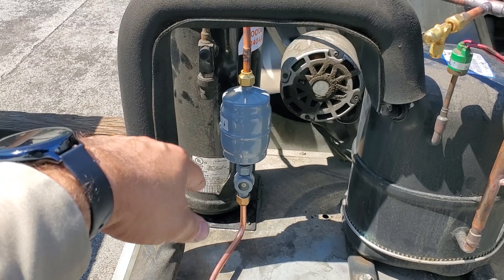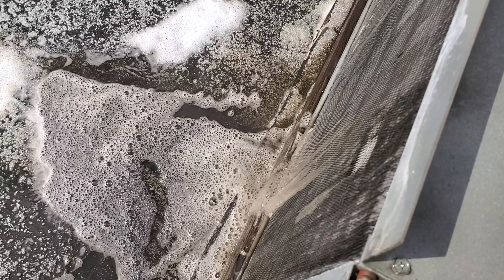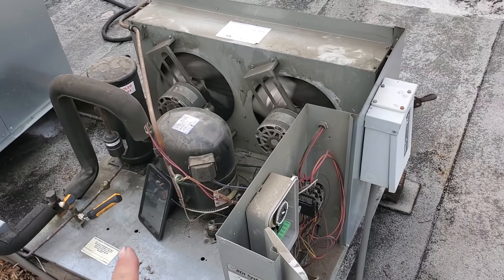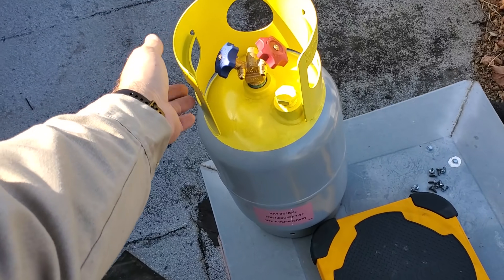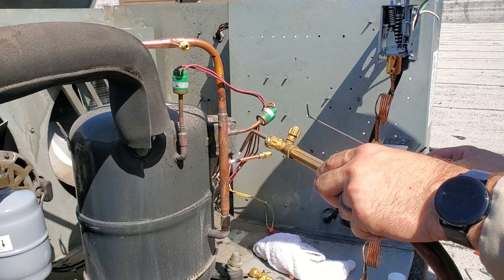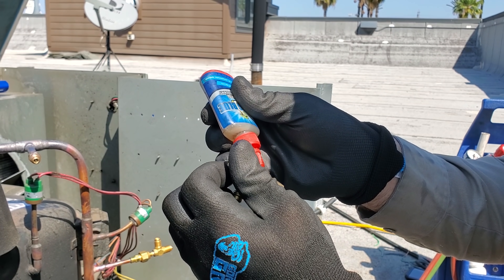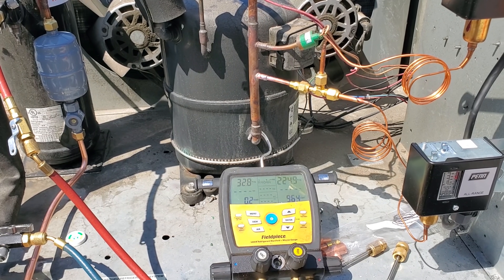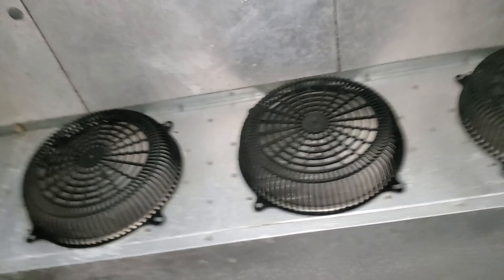HURRY THE WALK IN IS WARM AND THE HEALTH INSPECTOR IS HERE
The customer called frantic saying the walk in was too warm and the Health inspector was there, I got there as fast as I could but they could have prevented this.

Mailing Address
HVACR VIDEOS
12523 LIMONITE AVE.

00:00 TEASER
00:27 SPONSOR CARD
00:36 VIDEO START
02:16 CONDENSER CLEANING TIME
02:52 VIPER CLEANER FOR THE WIN
03:14 WTF MOMENT #1
03:42 BITCHEN CLOUDS
03:48 WONKY FAN CYCLE SWITCH
05:30 WTF MOMENT #2
07:40 THE NEXT DAY
08:10 RECOVERY TIP
08:39 WTF MOMENT #3
09:15 RECOVERY TIME
13:02 BRAZING TIME
16:30 PROPER NYLOG USE
19:09 SETTING THE FAN CYCLE SWITCHES
23:25 CLOSING WORDS